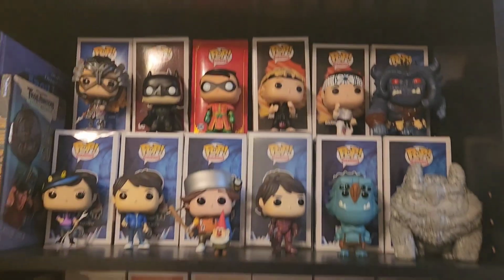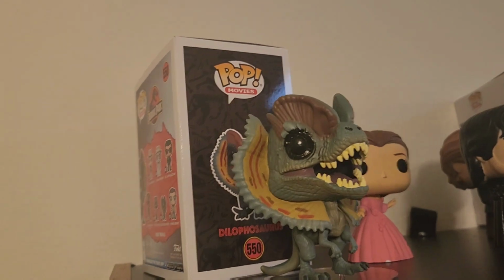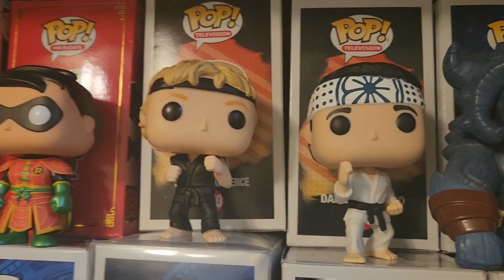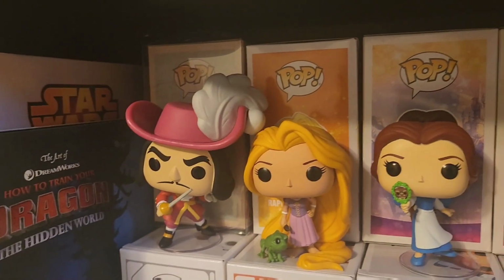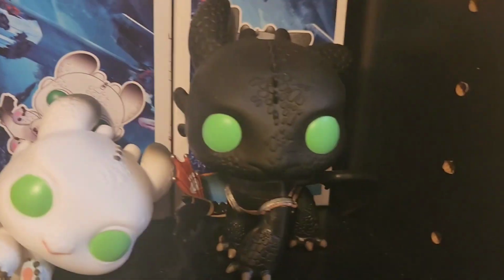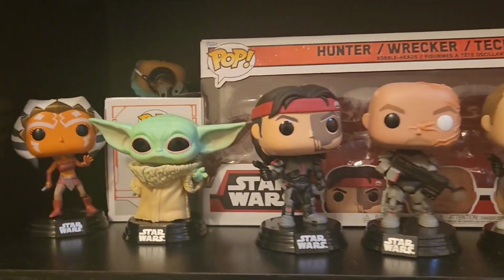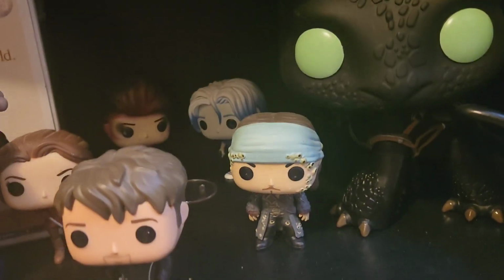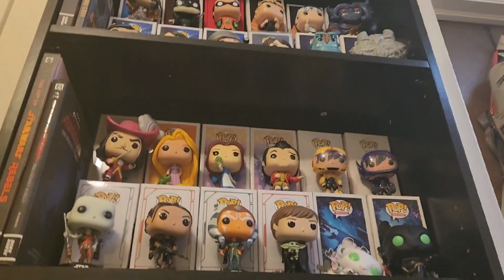My 62 POP Figure Collection!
I'm finally somewhat back!! I just got all my stuff moved in, and I hope to be making a lot of videos! Comic Con is this weekend, so I can't wait for that!